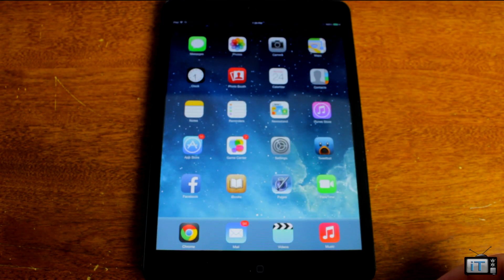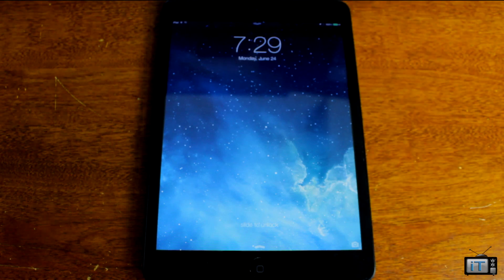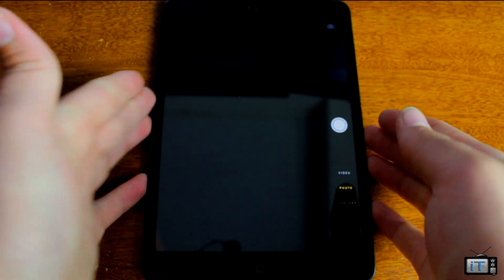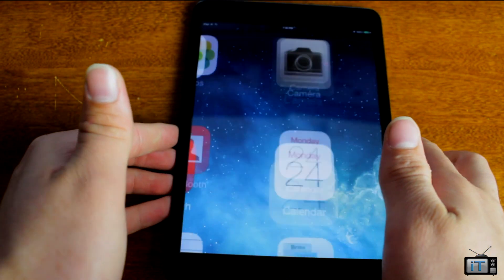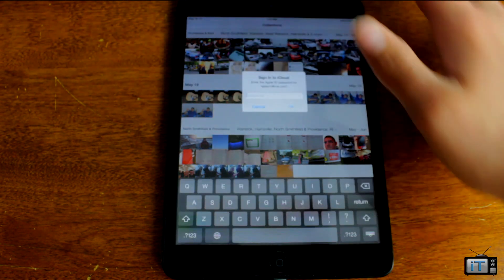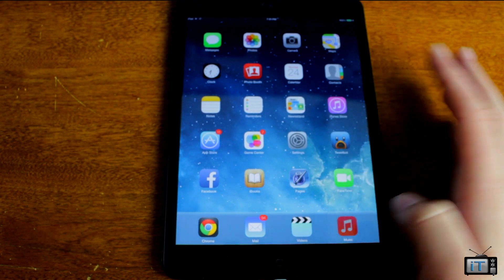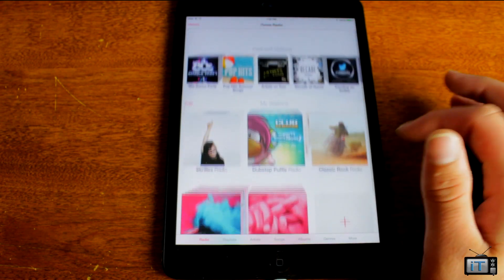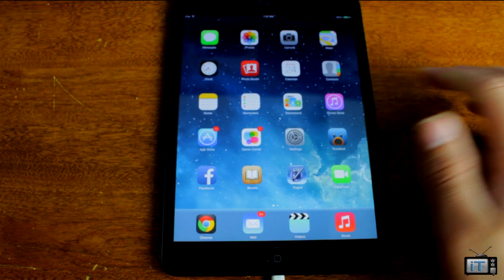iPad iOS 7 Beta Demo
First look of the iPad Mini on iOS 7.